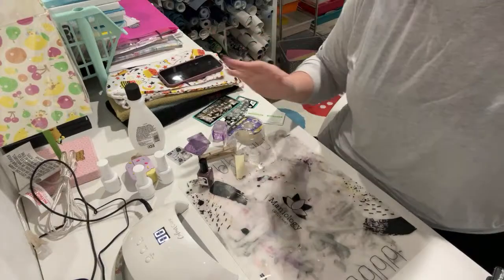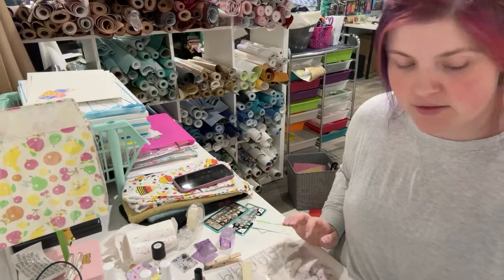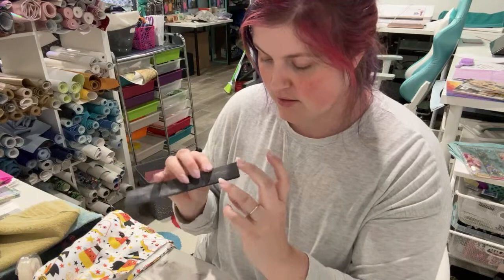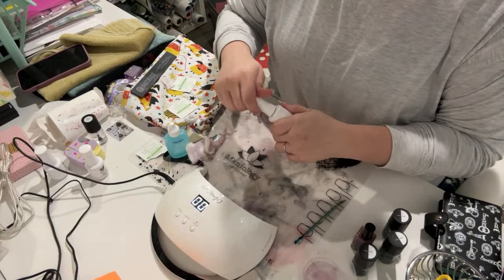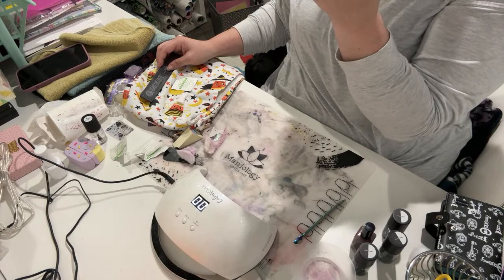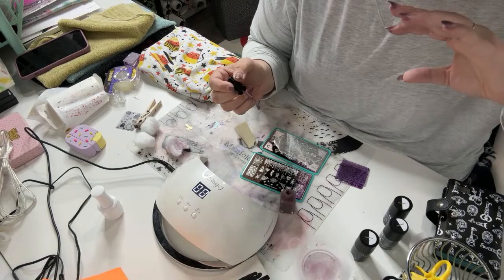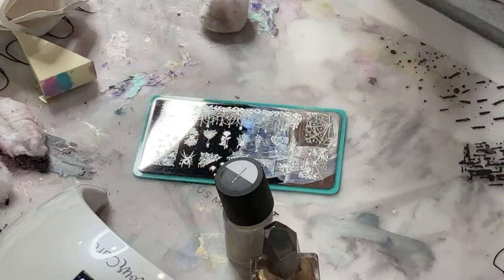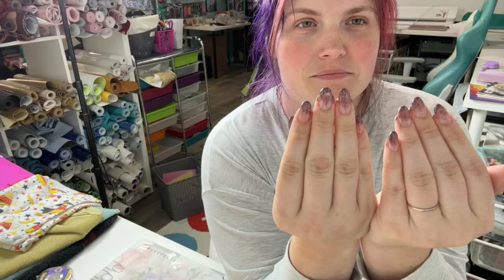No Sloppy & Unprofessional Nails Here - just doing my nails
Vinyl, Woven, Water Resistant Fabric, and Waterproof Canvas (Restocks the 1st and 15th of every month)